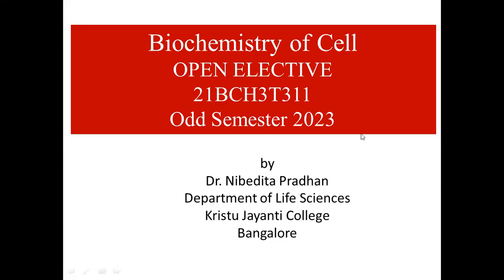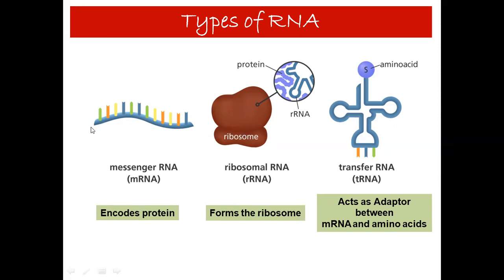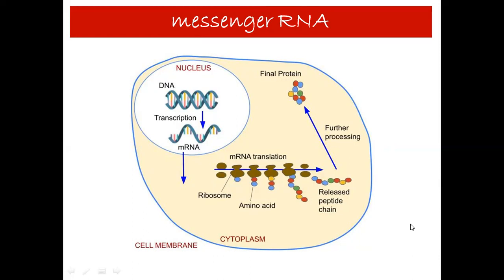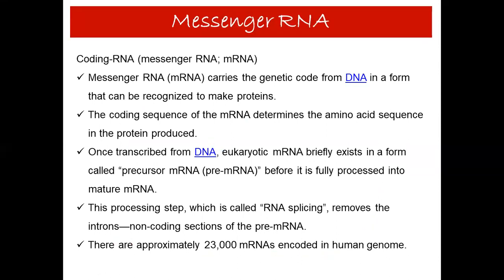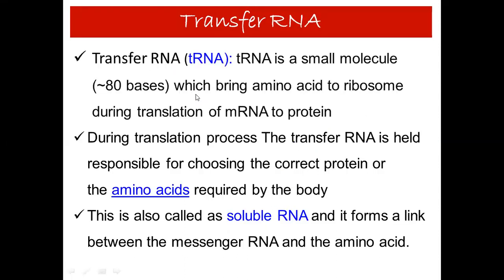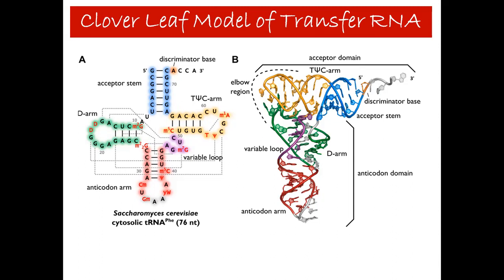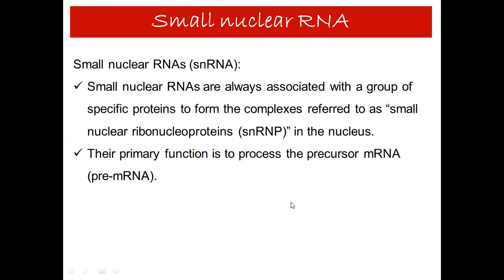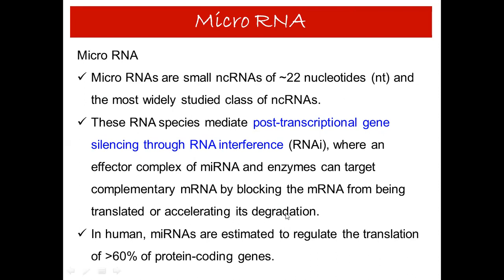Types of RNA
Function of mRNA, tRNA and rRNA